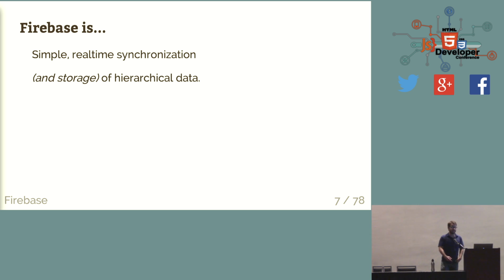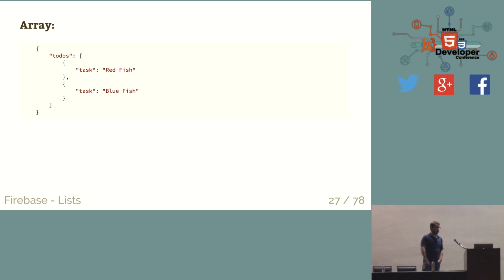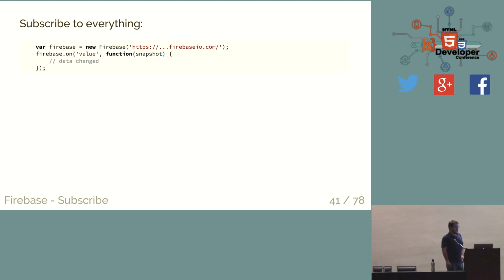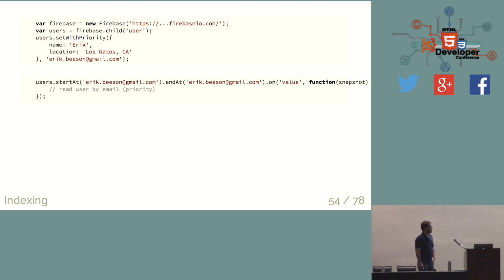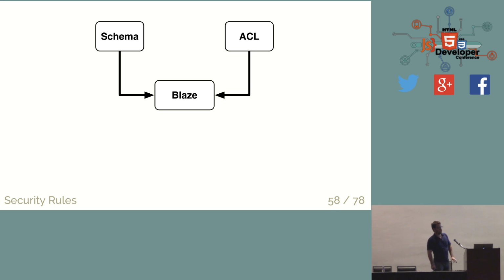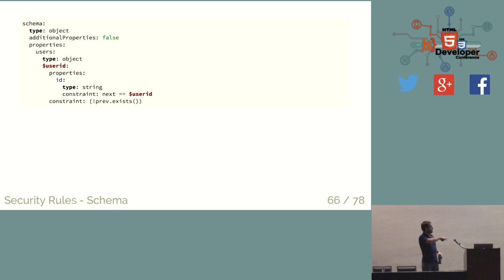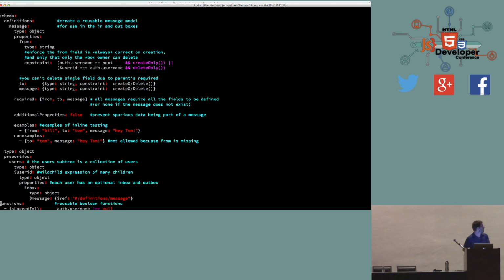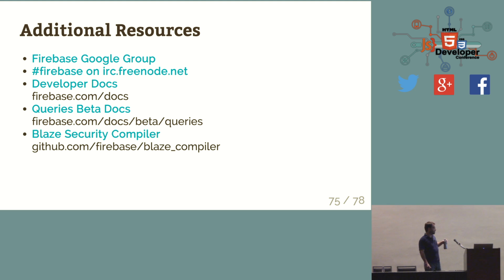HTML5DeConf: Erik Beeson, shelv.es: Advanced Firebase: Querying, Indexing, and Security Rules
Erik Beeson - Advanced Firebase: Querying, Indexing, and Security Rules

(note, while I have quite a bit of production experience with Firebase, I have no professional association with the company and this talk is in no way intended to be a 'sales pitch' for their services)

This presentation will explore advanced Firebase usage for building a production web application with client-side JavaScript. Over the course of the presentation, I will take the shell of an application (dumb pages) and get it online and production-ready by employing the following techniques. Topics include:

1) Querying
How to implement the most common types of queries that appear in web applications using the Firebase query interface, and how to structure data for optimal querying.

2) Indexing
How to appropriately denormalize data to facilitate data retrieval and security rules.

3) Security Rules
How to breakdown the data structures and associated security rules to facilitate access control and schema integrity enforcement. Includes usage of the Blaze Security Rule Compiler for simplified security rule generation.

While this talk is intended for advanced audiences, the basic concepts of Firebase will be briefly reviewed. Understanding of basic JavaScript Web Application development is required.